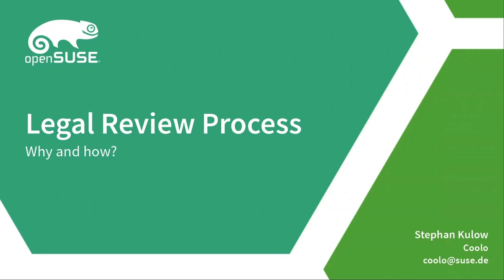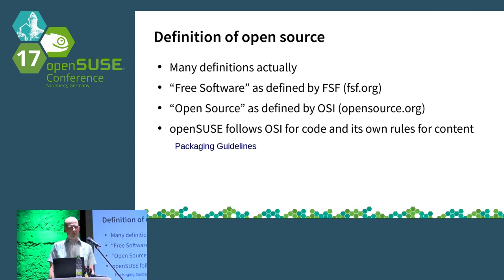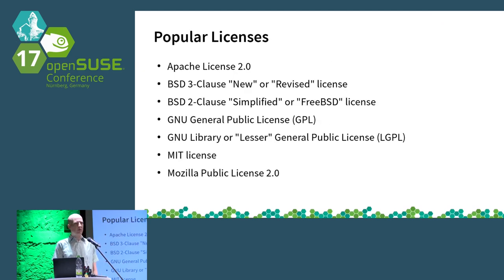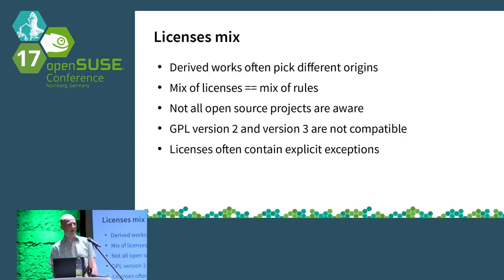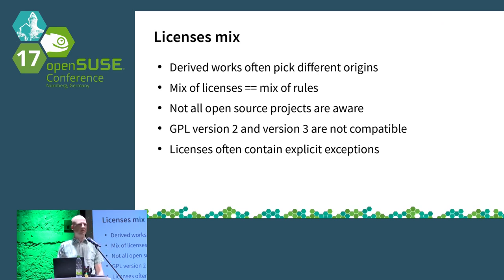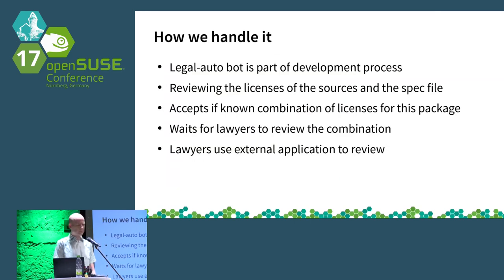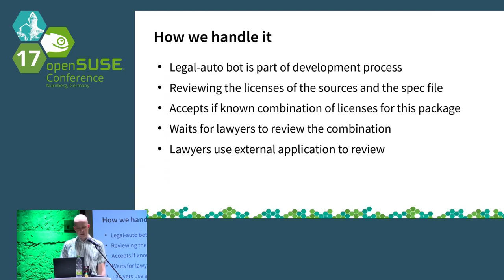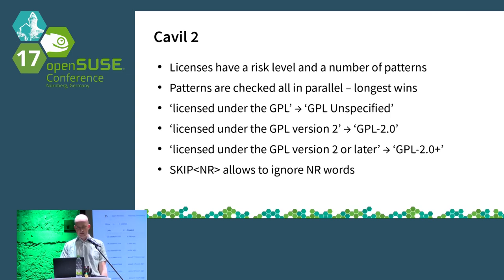openSUSE Conference 2017 openSUSE Legal Review Process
The Legal Review happening in the Factory development process is a black box for many, even though it's very important for keeping openSUSE away from danger. But many only know the downside of this requirement: if the review takes "too long".

This presentation is trying to shed light into the black box and show the processes and applications used. Explaining the challenges and pitfalls - and the actions we took to speed up the process.

Stephan Kulow